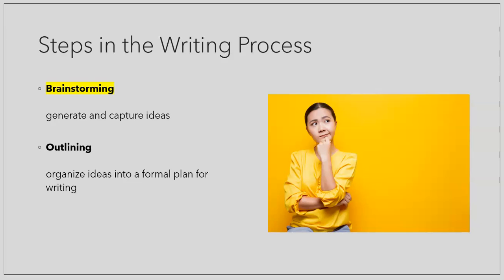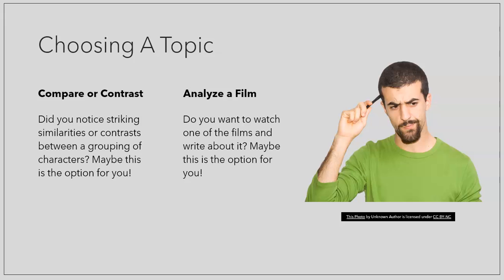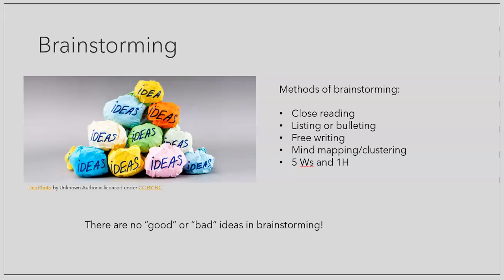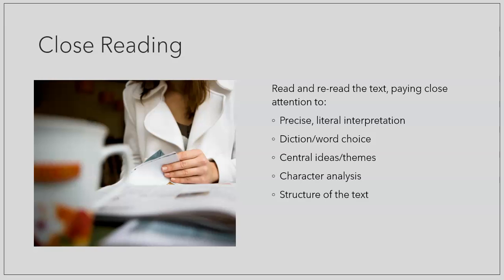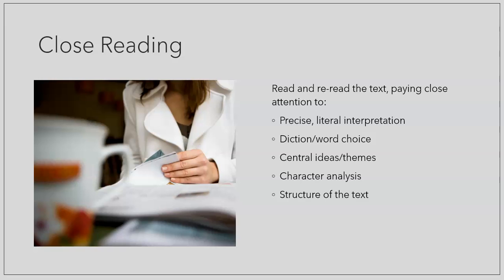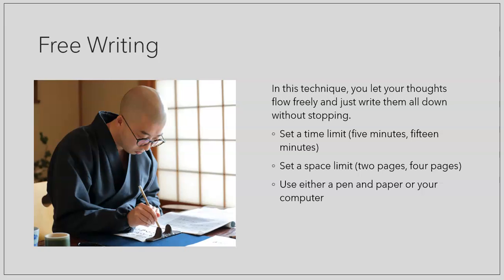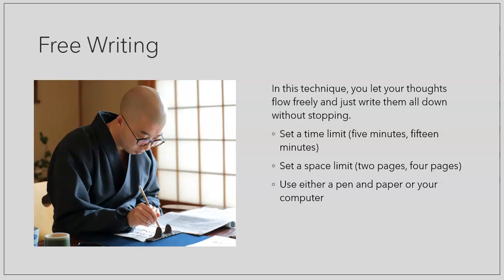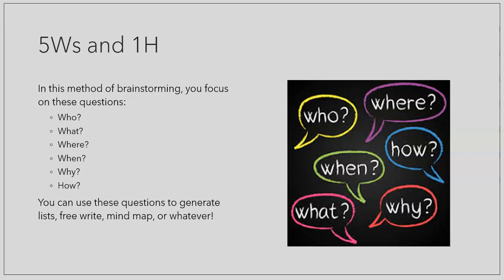KU eCampus Writing Process for Literature Courses - Brainstorming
Part 1 of the Writing Process for Literature Essays - Brainstorming